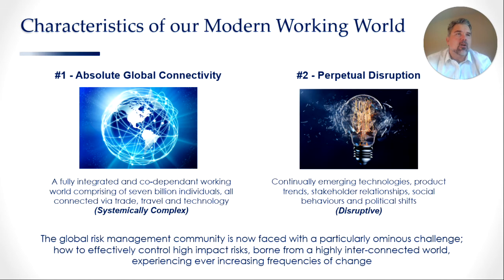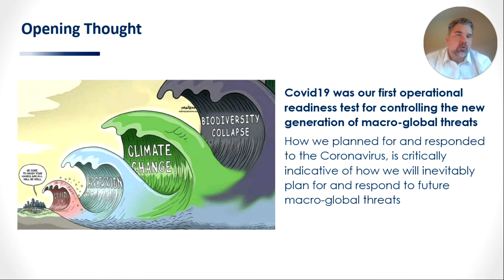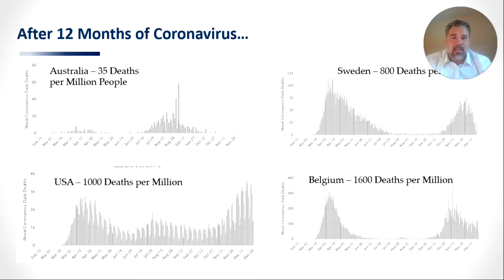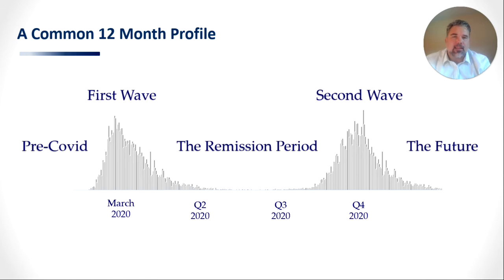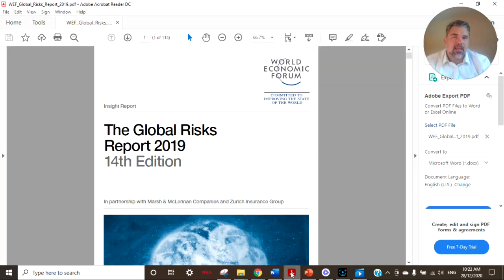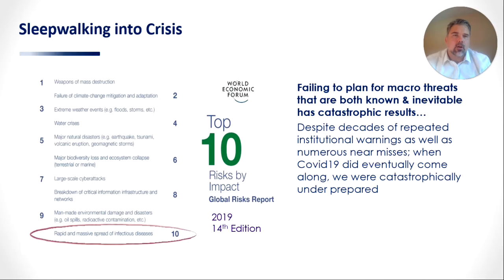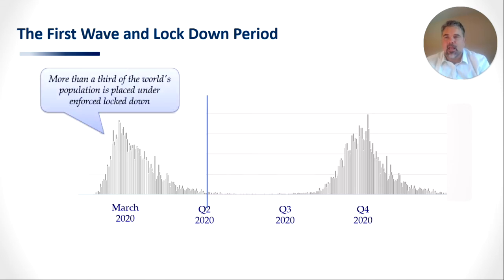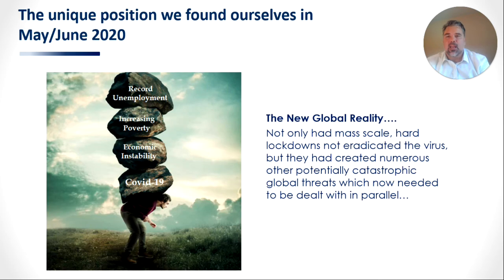Risk 4.0 - Ep.4 (Part 1) - The Coronavirus Phenomena, a 12 month risk & resilience review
In this two parter, we discuss the first 12 months of living with the Coronavirus in order to answer the fundamental question; Have our decisions and responses during this time made us any less vulnerable to pandemics, or any of the other macro-global threats out there for that matter?